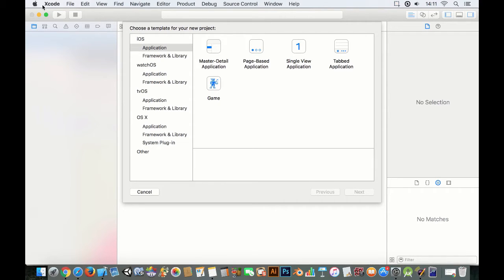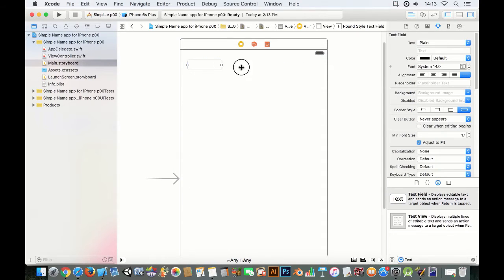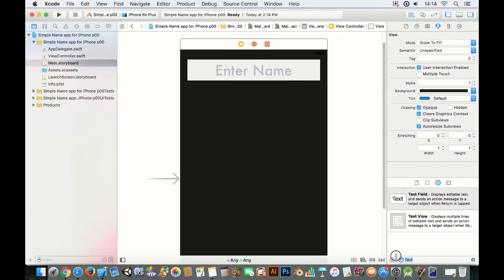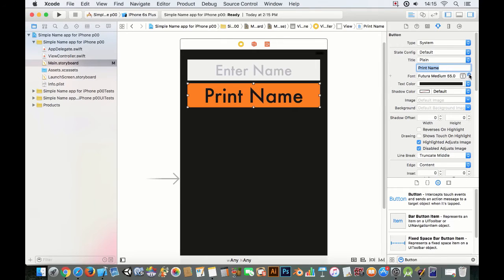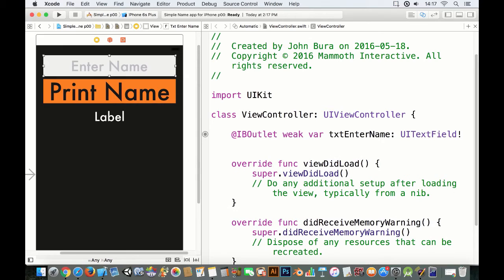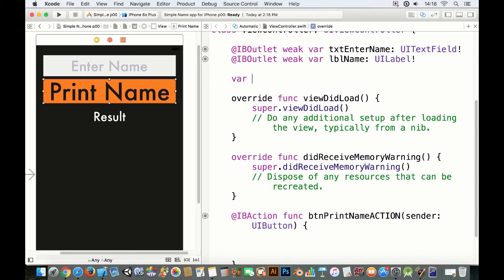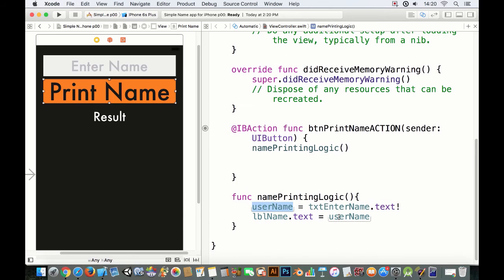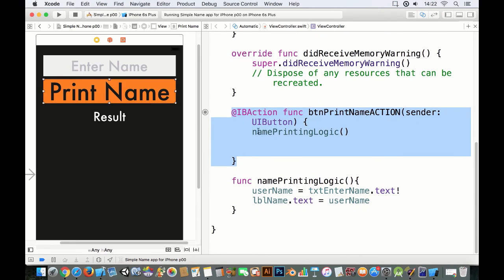Make an iPhone app in minutes with Swift in Xcode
Learn to make an iPhone app from scratch in minutes. This tutorial shows you how to make iPhones apps in Xcode using the new easy to use programming language Swift. Get started coding your million dollar app idea today!